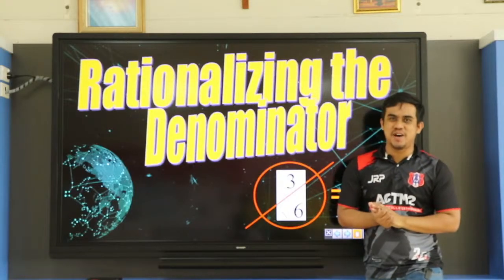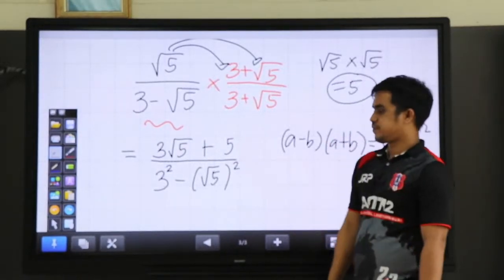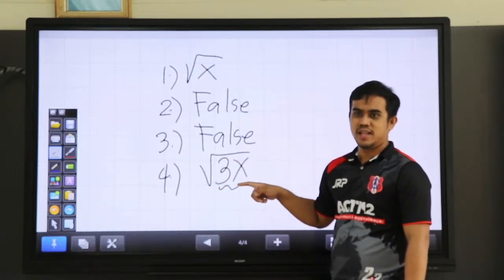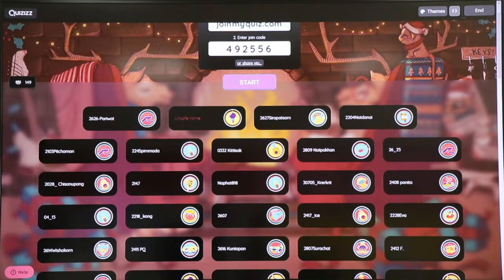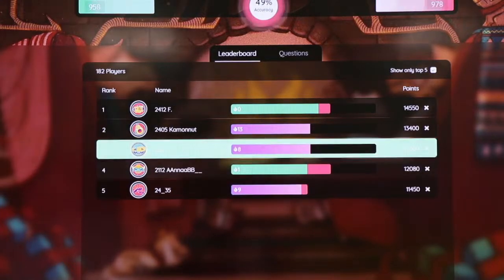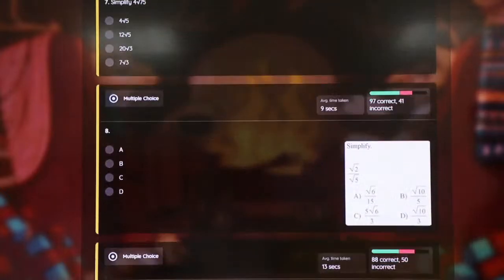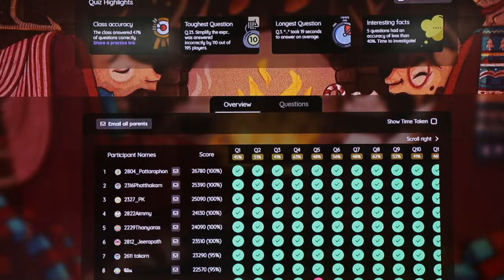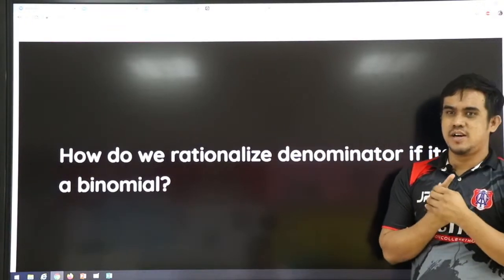Math ACTM.2 Channel EP.4